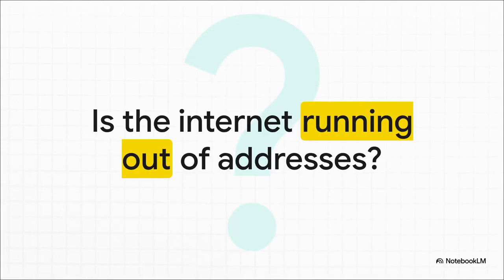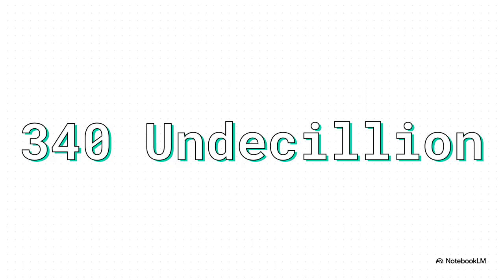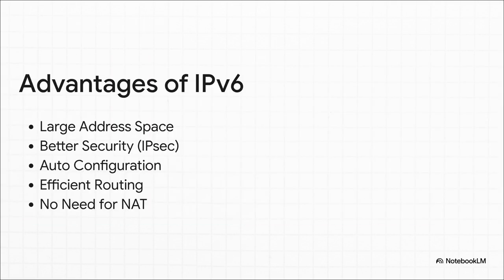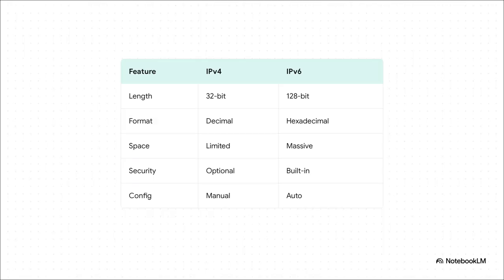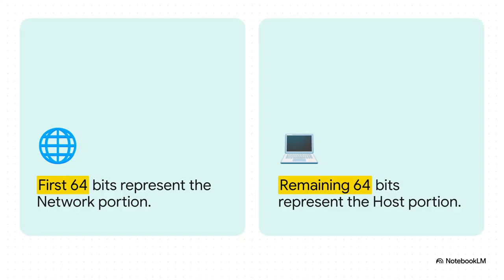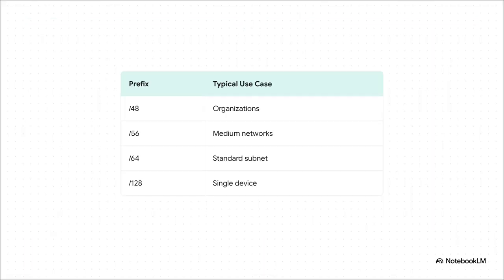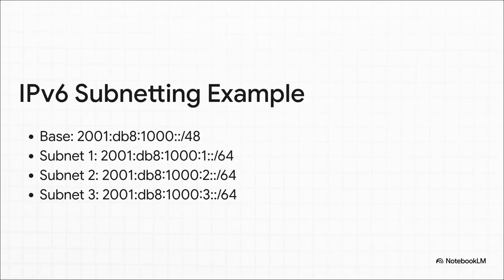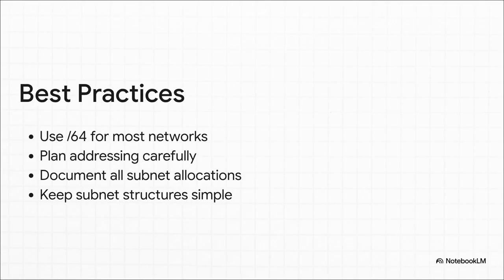IPv6 and IPv6 Subnetting Explained Simply | Networking for Beginners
Learn IPv6 and IPv6 subnetting in this beginner-friendly networking lesson.

In this video, you will understand:
✔ What IPv6 is
✔ Why IPv6 was created
✔ IPv6 subnetting
✔ Prefix lengths explained
✔ Practical subnetting examples

This lesson is perfect for networking students, beginners, and CCNA learners.